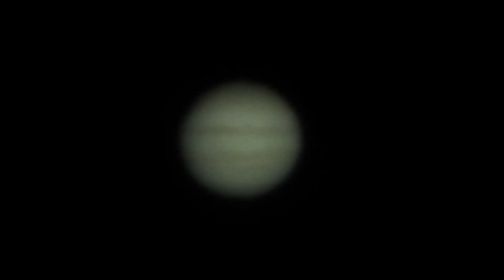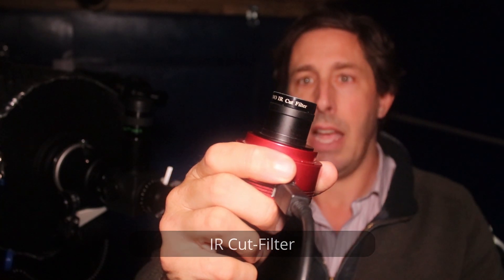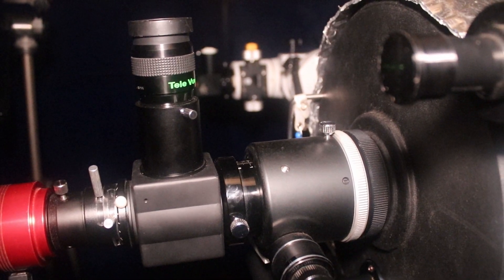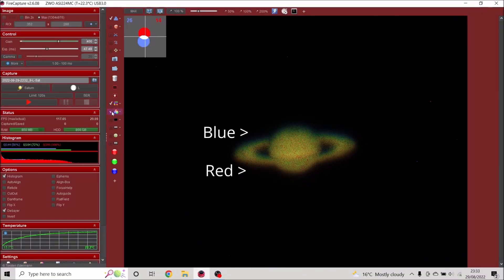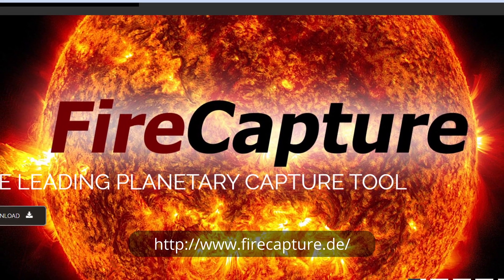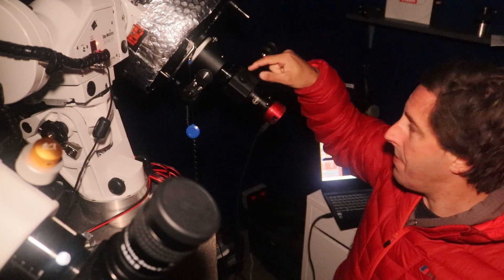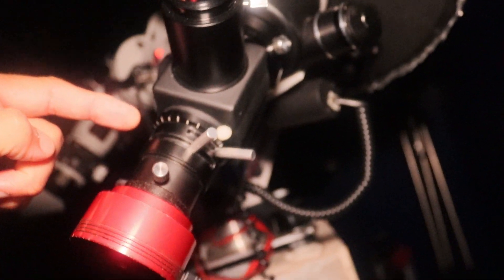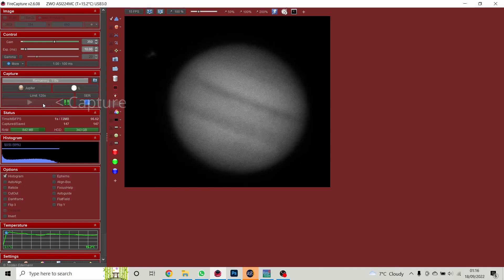Jupiter Through My Telescope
Planetary imaging of Jupiter.

- Fine focus using motorised focus
- Setting Atmospheric Dispersion Corrector (ADC)

Scope & mount
- Celestron C11
- Skywatcher EQ6
- Ancient iphone and SynScan

Camera end
- ZWO ASI 224 MC + IR-cut filter
- ZWO Atmospheric Dispersion Corrector (ADC)
- x2 barlow
- Vixen flip mirror